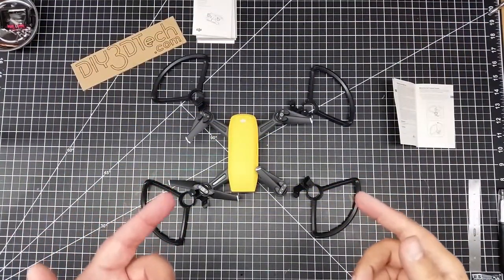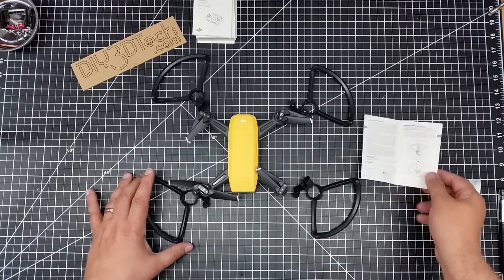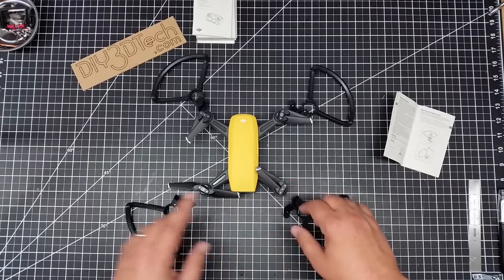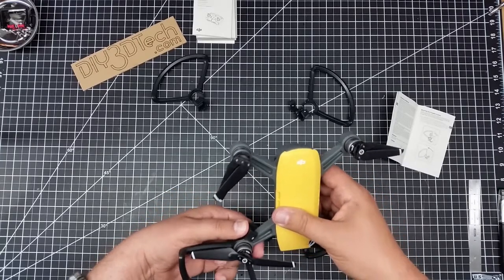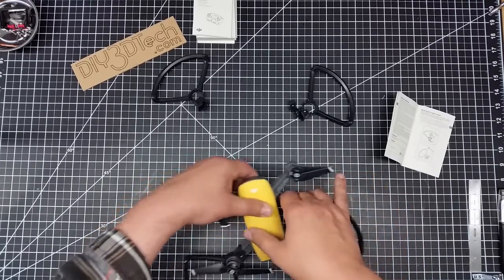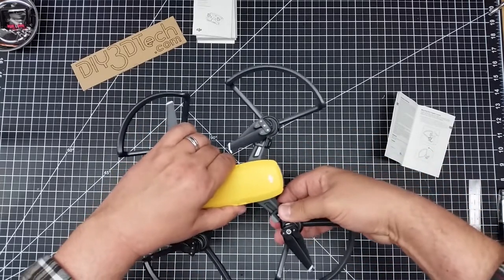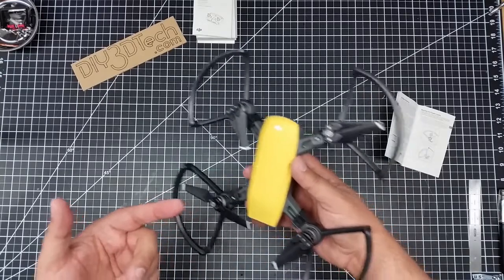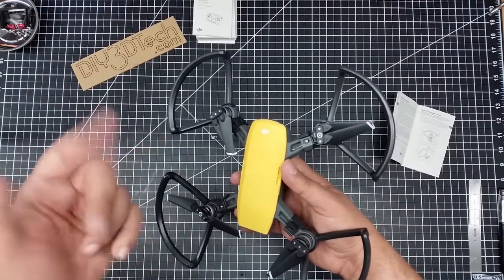Video Drone - DJI Spark How To Properly Install The Prop Guards!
for more information on this and many other projects! As in this episode, we will be showing you how to properly install the prop guards on the DJI Spark as they are not ambidextrous and require "matching" to marked motors so this is a quick video to show how correctly install to prevent issues!

Basic version without Remote: